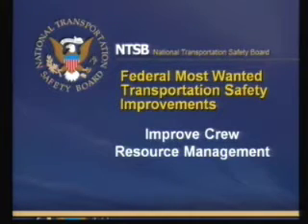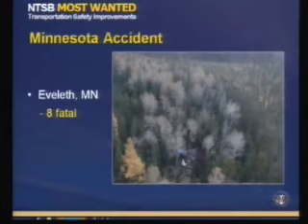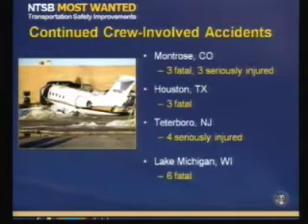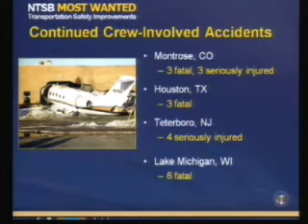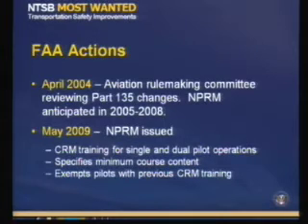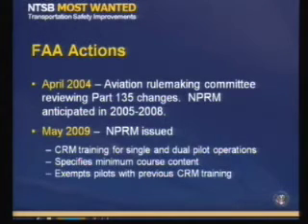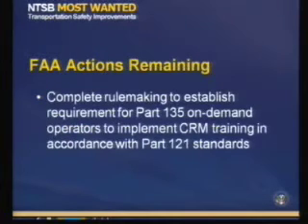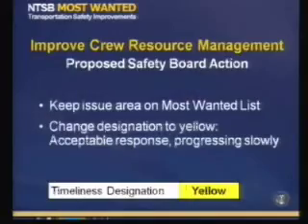Improve Crew Resource Management - NTSB Most Wanted List 2010 Board Meeting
Courtesy NTSB

The National Transportation Safety Board today issued its 2010 Federal Most Wanted List of Transportation Safety Improvements, adding rail, aviation and marine issues, and updating the status of other issues on the list.  At the same time, the Board removed the issue areas dealing with improved protection for school bus passengers and fatigue in the pipeline industry.

"Every one of the hundreds of currently open safety recommendations address concerns that the Safety Board has uncovered in its accident investigations," NTSB Chairman Deborah A.P. Hersman said.  "But the recommendations on the Most Wanted list represent those improvements that can have the widest benefit."

Besides removing two issue areas on the list, the Board reviewed the remaining 13 issue areas on the list and added two new ones.  Each issue area is color coded by the NTSB to designate its action/timeliness:  Red for Unacceptable Response; Yellow for Acceptable Response, Progressing Slowly; and Green for Acceptable Response, Progressing in a Timely Manner.

Improve Crew Resource Management

•Require commuter and on-demand air taxi flight crews to receive crew resource management training.